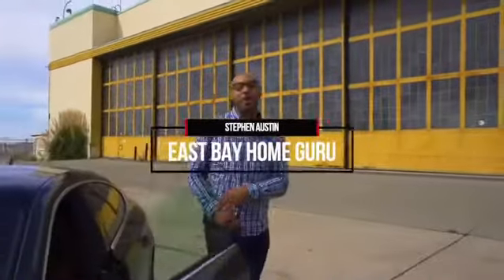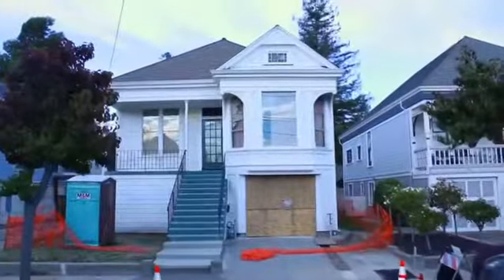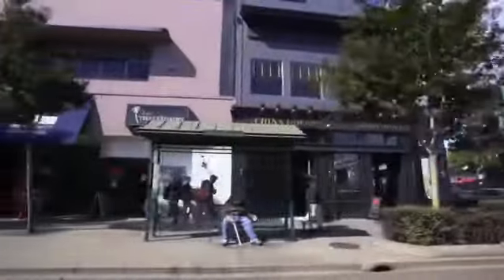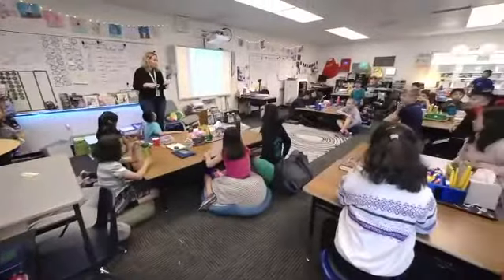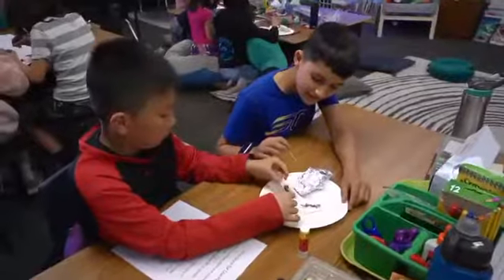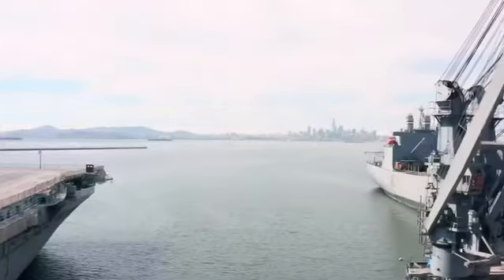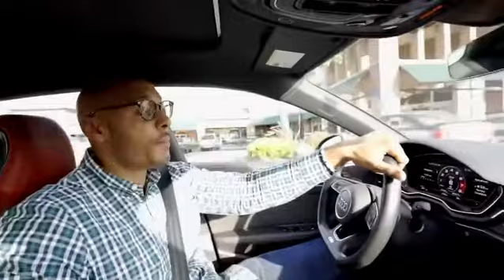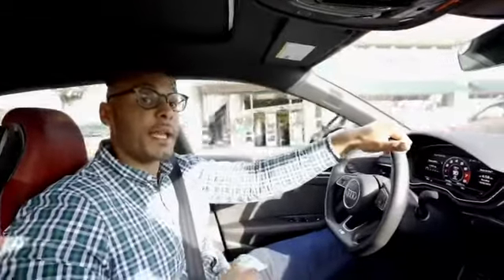Off market opportunity in Alameda!!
Join me while I show you this awesome opportunity to purchase a off market Victorian style home in Alameda.

This home is located in the beautiful city of Alameda moments away from Oakland and a ferry ride away from San Francisco.

This beautiful Victorian style home is currently for sale off market. This is the perfect opportunity for someone that would like to finish the home and make it their own or flip it and sell it for a profit.